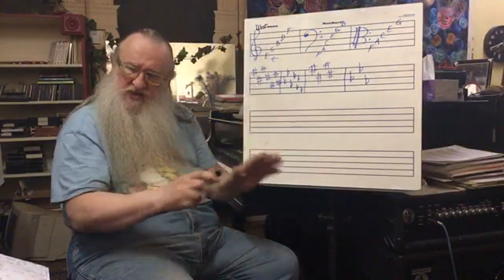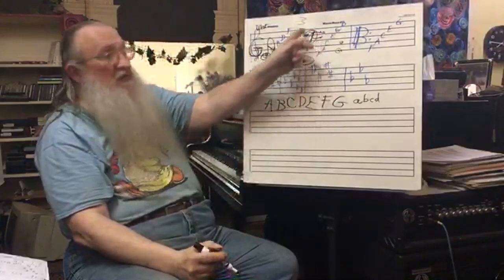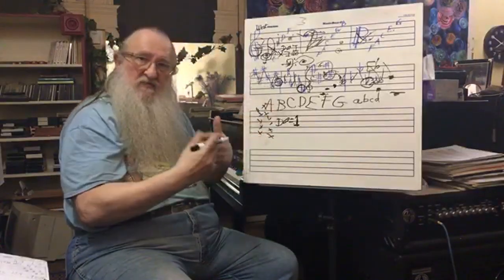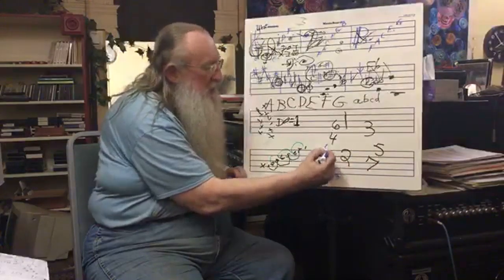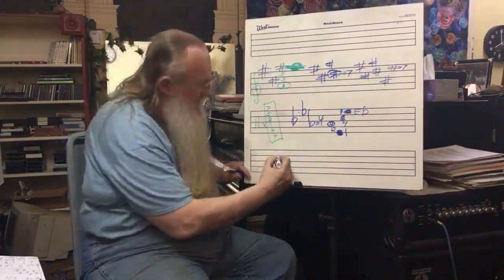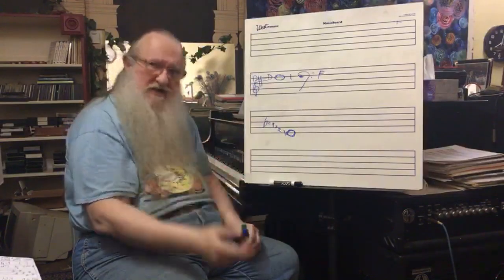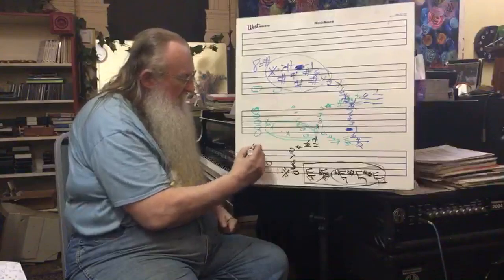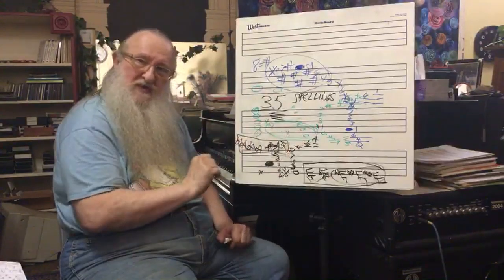The Staff - Movable by Interval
We have replaced Do, Re, Mi with numbers.
2:00 Issues for guitar players
4:00 Fixed clefs reviewed and why memorizing key signatures (left brain) makes it difficult to express ourselves musically (right brain)
11:10 Clefs used to be moveable, but could only be placed on a line
14:55 The key signature simply tells us where '1' or 'Do' is on the staff
17:00 Once you find '1' on the staff, a simple pattern reveals the rest of the scale
20:22 How to find '1' on the staff using the sharps or flats in the key signature
30:00 Only two methods are needed to read in any key: read from '1' on a line or read from '1' on a space